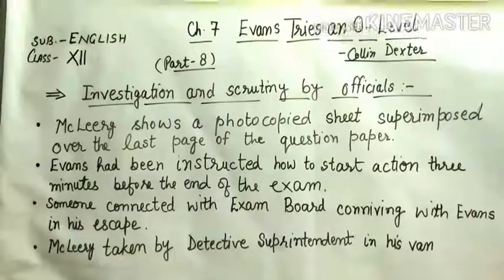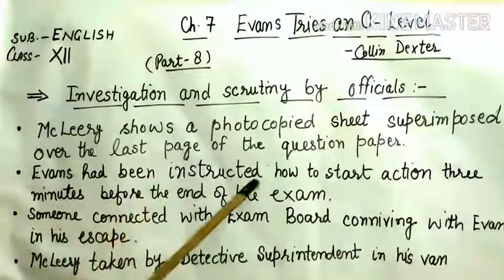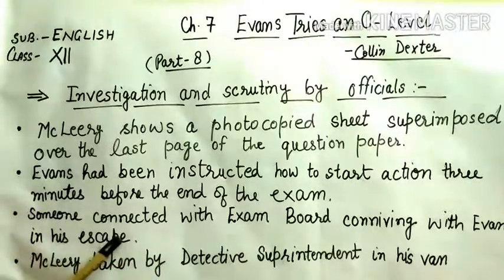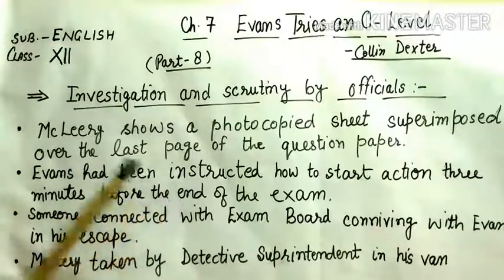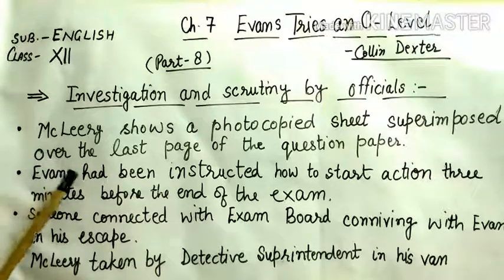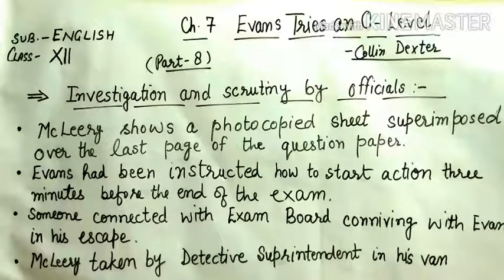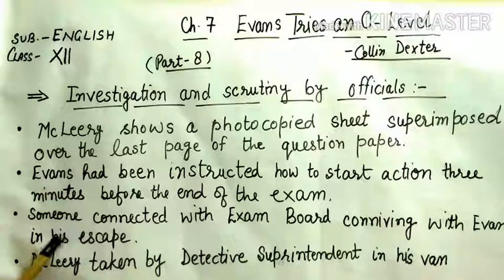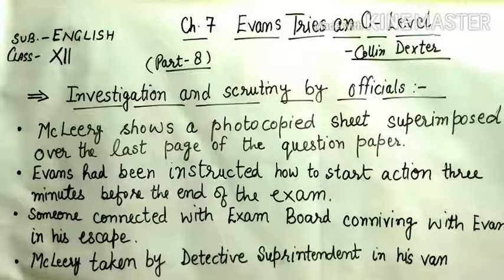Class 12 English Ch 7 Evans Tries an O Level Part8